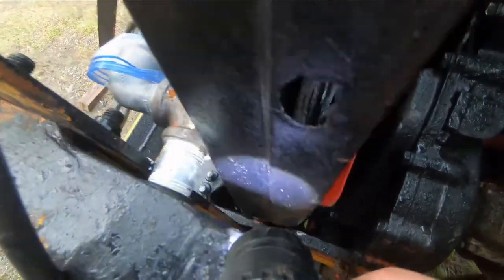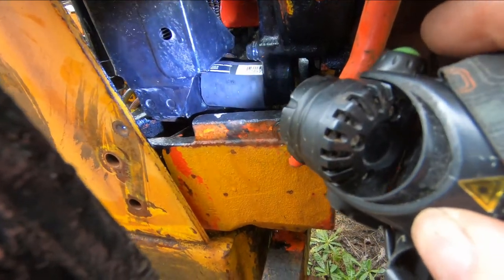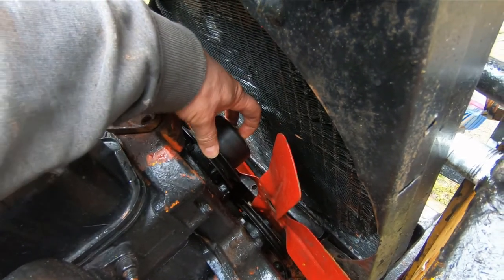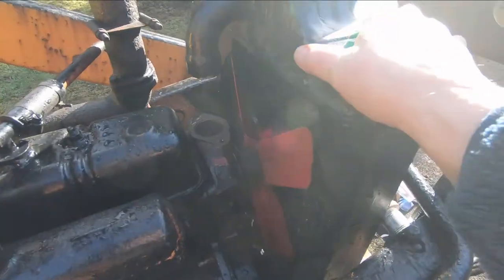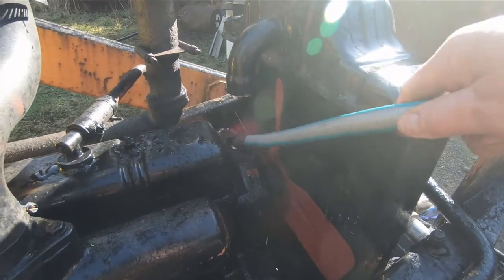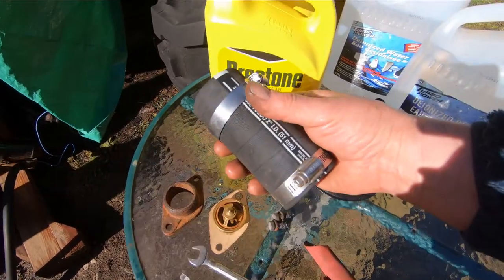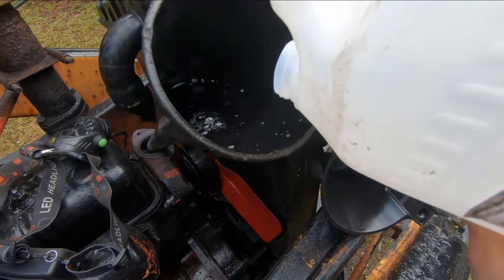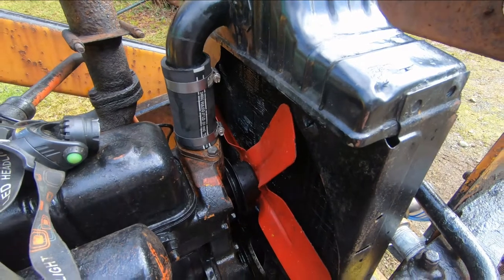1968 CASE 580CK TRACTOR: INSTALLING RADIATOR & NEW HOSES + FLUSH & FILL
In this video, I install the radiator and new hoses in a 1968 CASE 580CK tractor. The radiator lower hose is particularily difficult to install, but I give tips on how to make it easier. Once that's done I complete the install with a flush and fill of new coolant. Come along to see how it's done!

It's that simple! '''''''''''''''''''''''''''''''''''''''''''''''''''''''''''''''''''''''''''''''''''''''''''''''''''''''''''''''''''''''''''''''''''''''''''''''''''''''''''''''''''''''''''''''''''''''''''''''''''''''''''''''''''''''''''''''''''''''''''''''''''''''''''''''''''''''''''''''''' I fix my own cars, renovate houses, tinker with almost everything, cut my own firewood, dabble in computers, drag innumerable objects and things home to dismantle, discover and repair, and then I share the adventures and tips with my viewers here on YouTube. Join Me!